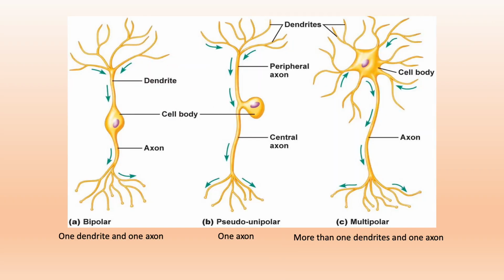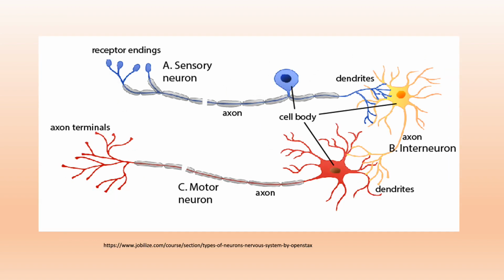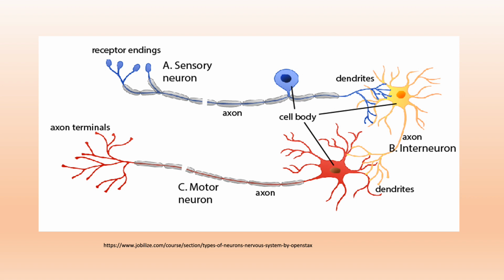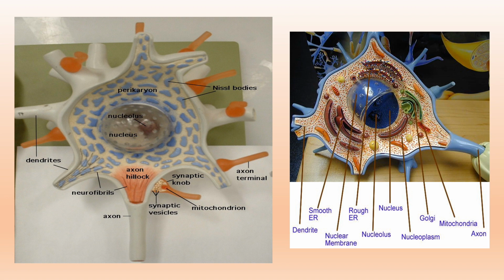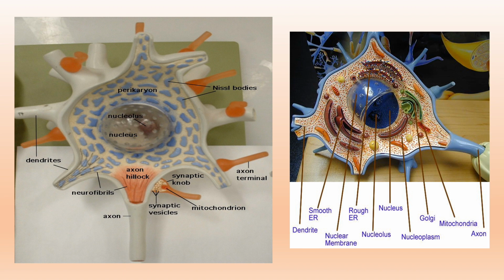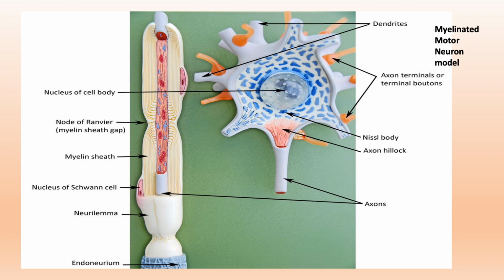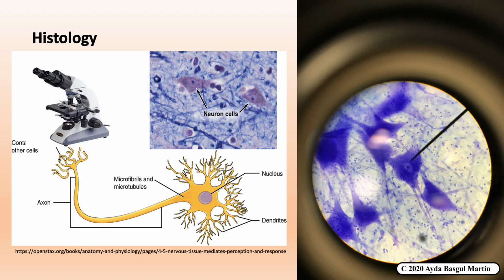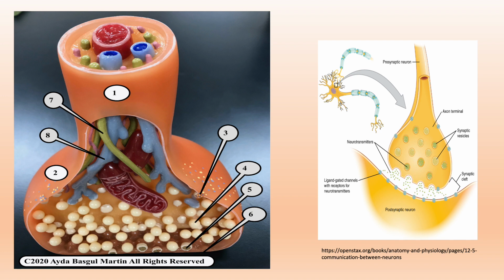Neuron Anatomy and Function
Why is a neuron, what type of neurons we have, and what is the features of a neuron, that's what we will talk about today.
We will identify the neuron features on the anatomical model and recognize under a microscope